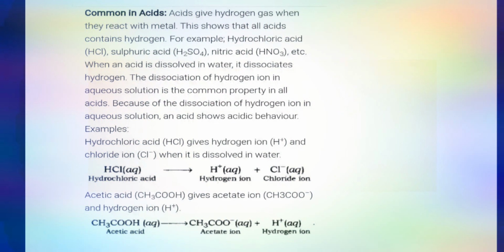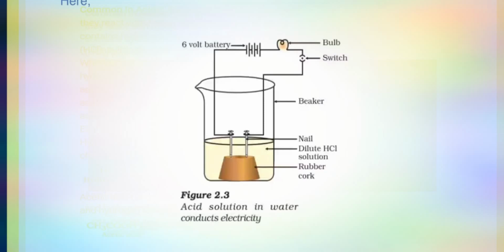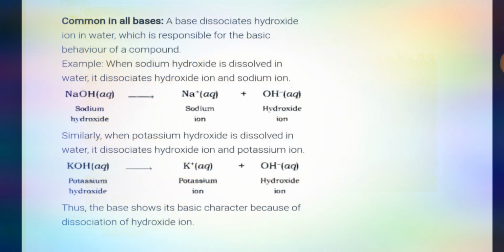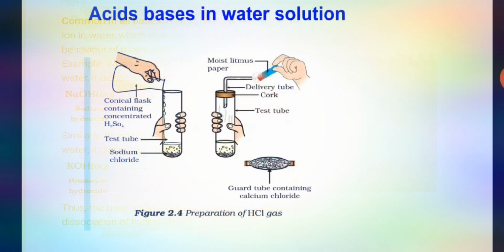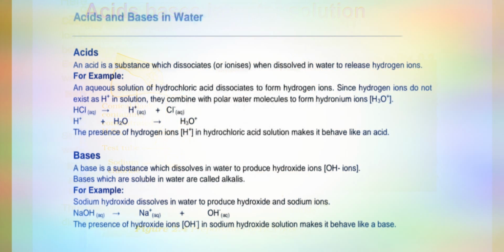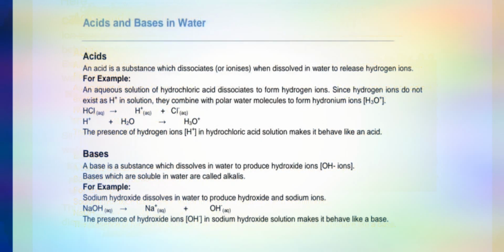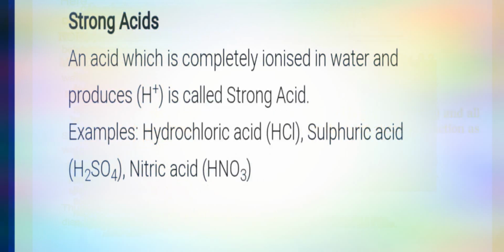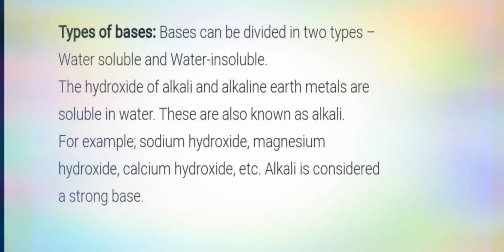22/09/2021 10th Chemistry. _unit 3_ Part 2